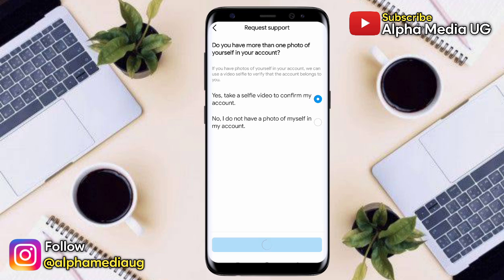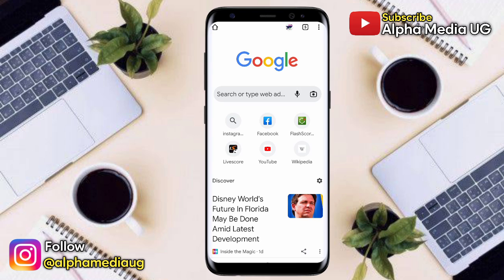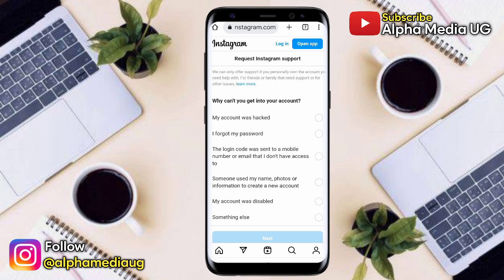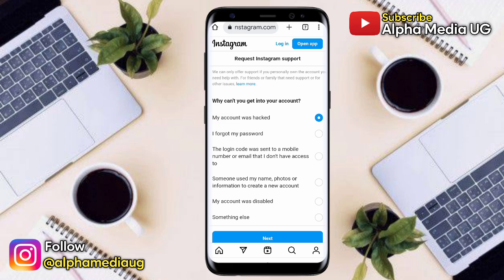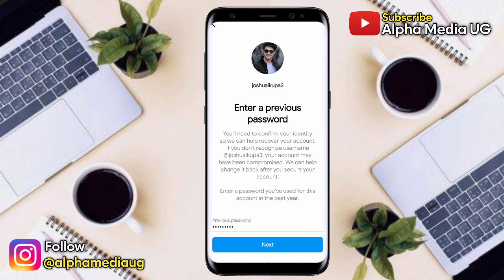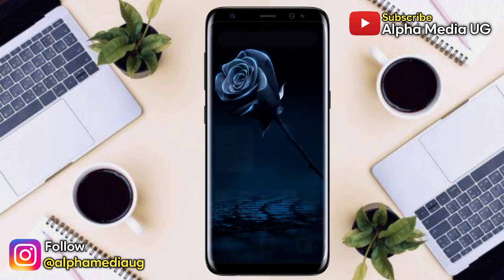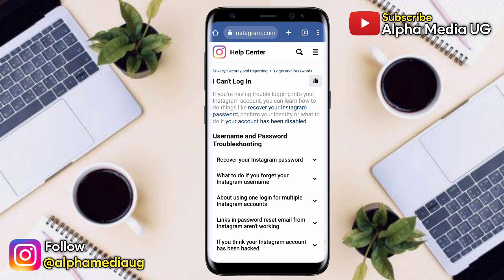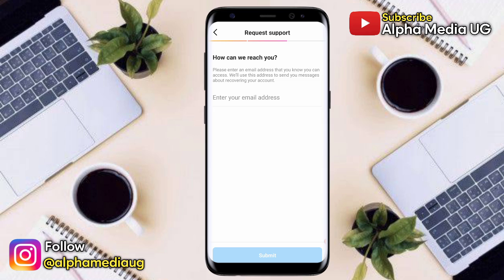Fix Enter a Previous Password Instagram hacked Account Recovery Error 2024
I'll show how to Fix Enter a Previous Password instagram hacked Account Recovery Error 2024. This is searched as how to recover hacked instagram account 2024. If after requesting for a video selfie you're asked to instagram enter a previous password or instagram enter a previous password problem, then this video is for you.

Other queries include:
How do I get my Instagram account back?
How can I recover my Instagram password without email and phone number?
How can I see my old Instagram account?
How can I get my Instagram back after being disabled for violating terms?